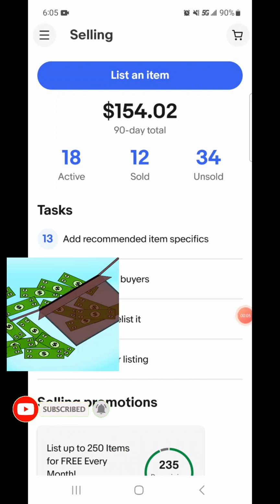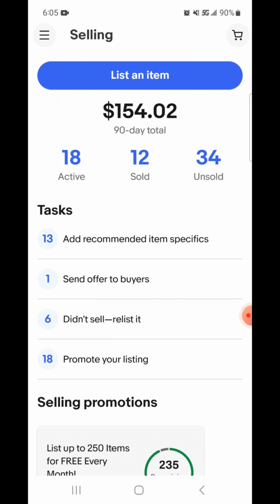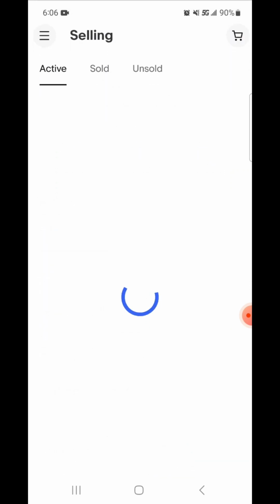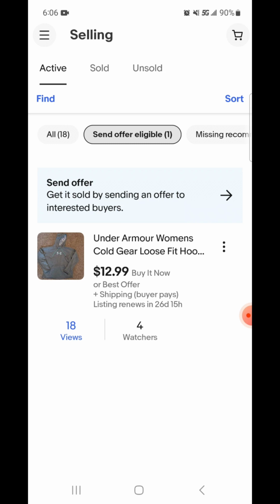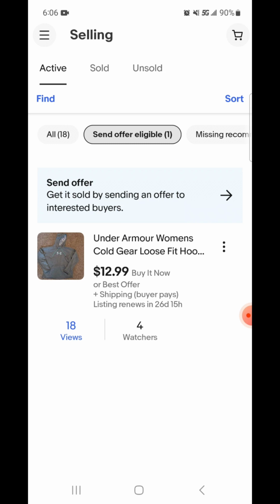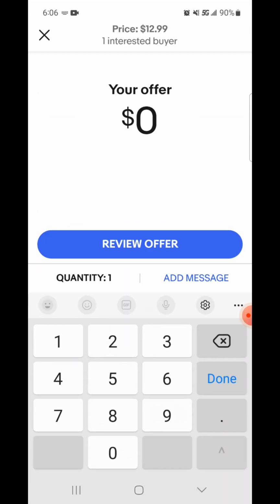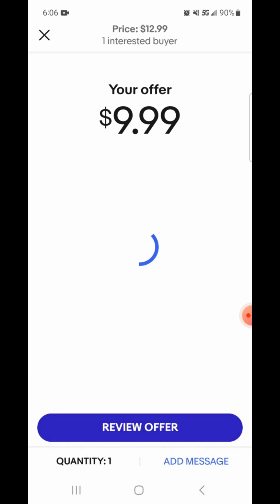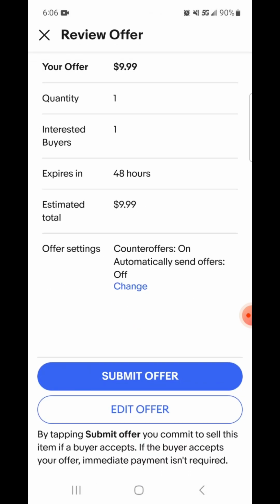How To Send Offer to Buyer in eBay App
I show you step by step how to How To Send Offer to Buyer in eBay App.
Follow along for more eBay Tips!